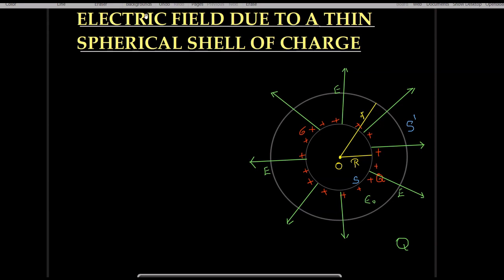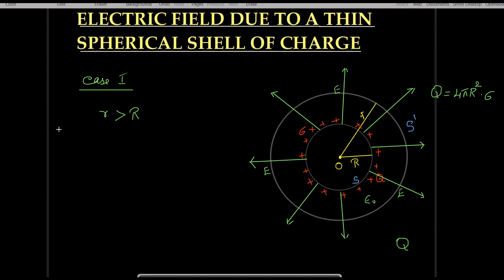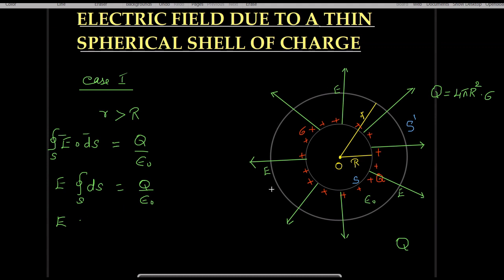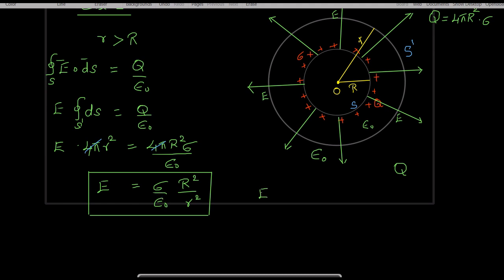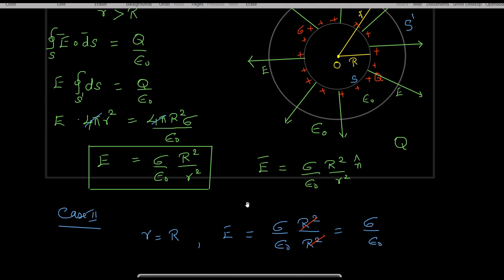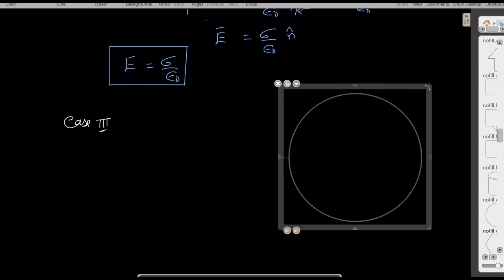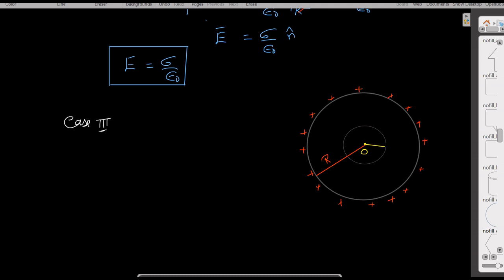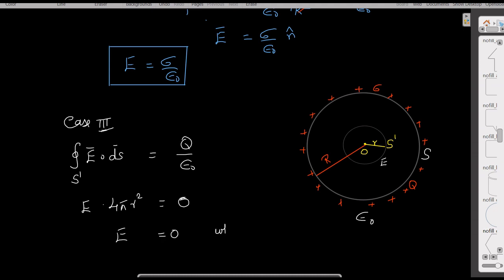Application of Gauss's theorm on Spherical shell of charge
A short video which explains the Electric Field due to a Thin Spherical Shell of Charge of Uniform Charge Density by Applying Gaouss's Law.
Three different cases are explained in this video.